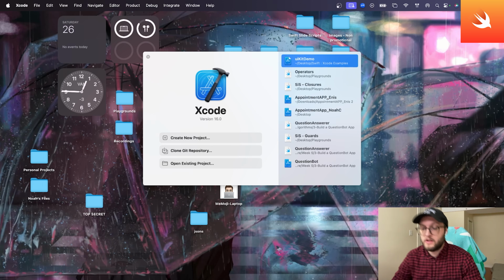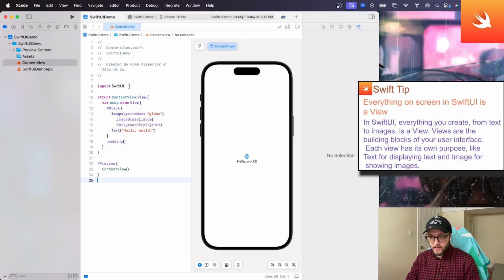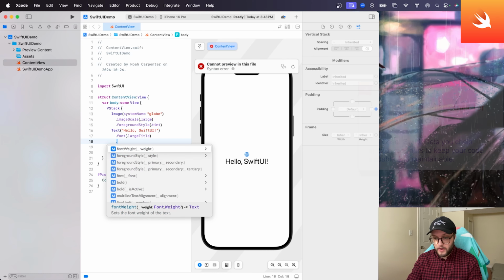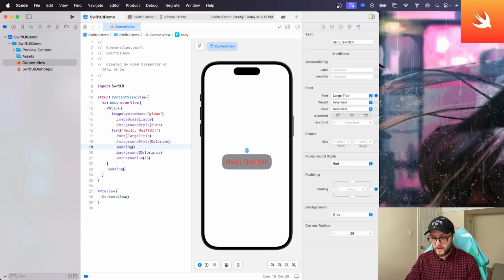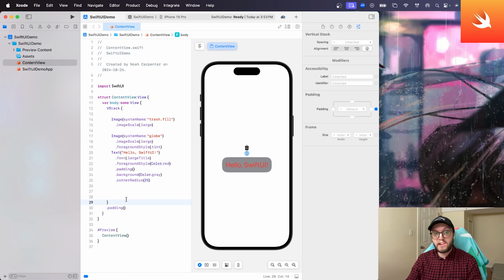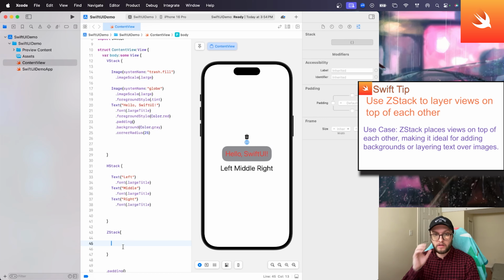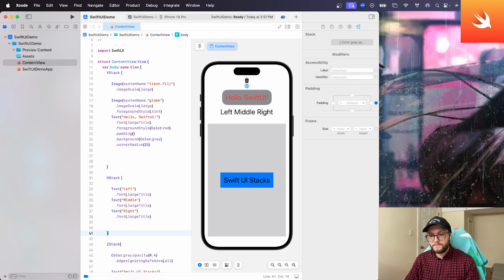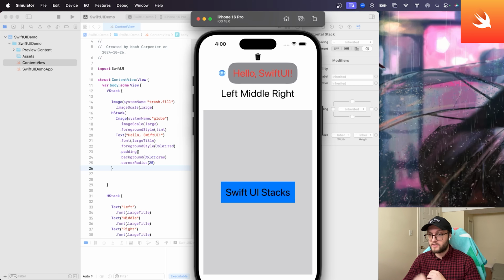Intro to SwiftUI | SwiftUI101 | Xcode Tutorial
Introduction to SwiftUI 🚀

In this video, we’ll introduce you to SwiftUI, Apple’s modern framework for building iOS interfaces with declarative code. You’ll get hands-on with setting up a SwiftUI project, understanding Views, Modifiers, and Stacks to start building layouts quickly and efficiently. Perfect for beginners who are new to SwiftUI and eager to get coding!

What You’ll Learn:
Setting up a SwiftUI project in Xcode.
Building layouts using Views and Modifiers for customization.
Using VStack, HStack, and ZStack to organize and layer your UI elements.
Previewing and testing your layouts in real-time using SwiftUI’s live previews.
By the end of this tutorial, you’ll have a solid grasp of how SwiftUI’s core concepts work, giving you the foundation to create clean and responsive interfaces for your iOS apps. 🎉

Timestamps:
0:00 Intro & setting up Xcode
1:35 Exploring our template
2:47 Adding Modifiers
5:35 Stacks & VStacks
7:05 HStacks
8:27 ZStacks
10:21 Recap & Wrap up